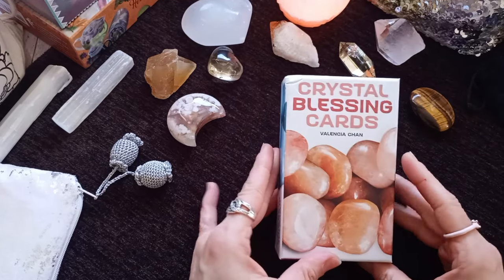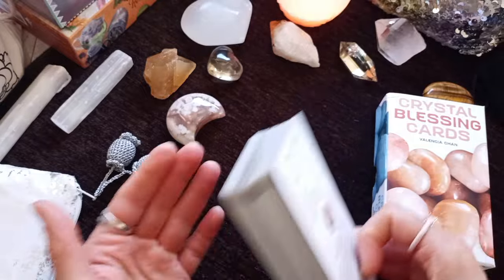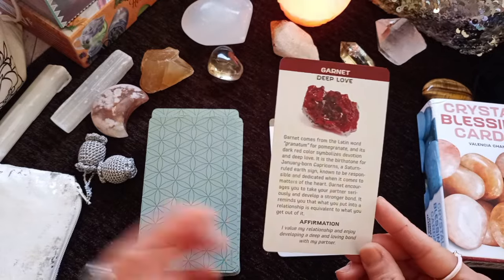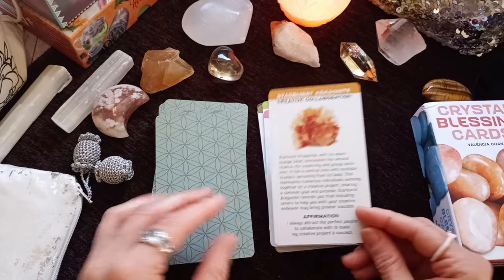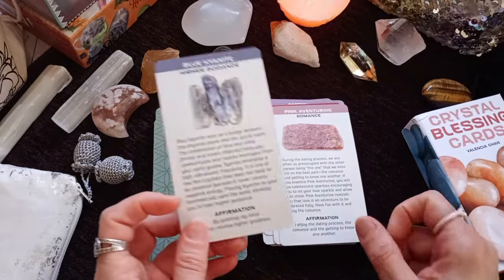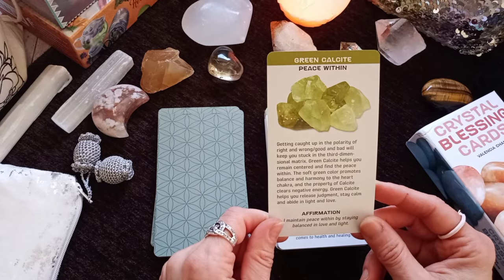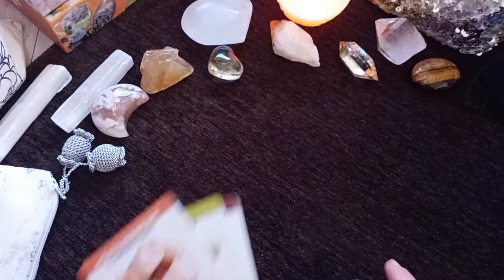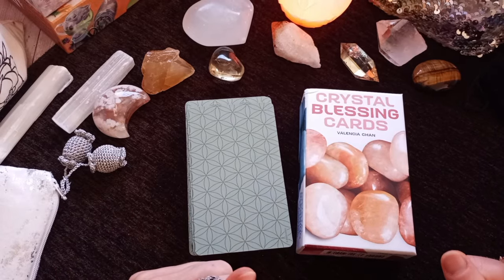CRYSTAL BLESSING CARDS 💎 Review @usgamessystems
Hello and welcome to Mina's Bookshelf "mystical den" for an oracle deck review. I am taking a look at the CRYSTAL BLESSING CARDS by Valencia Chan, recently published by U. S. Games Inc., @usgamessystems

Don't miss the tarot deck pairing and bonus reading at the end😊

For *personal readings*
*books/decks review requests*

Visit me :
Mina's Bookshelf Book Review Blog

My card readings are for ***Entertainment Purposes Only***. They are not meant to replace medical, legal, or financial advice. Please, contact a professional if you are in need of help in those areas. My readings are not responsible for your life decisions-- you are ultimately responsible for your choices.